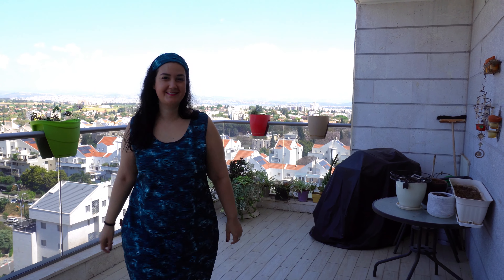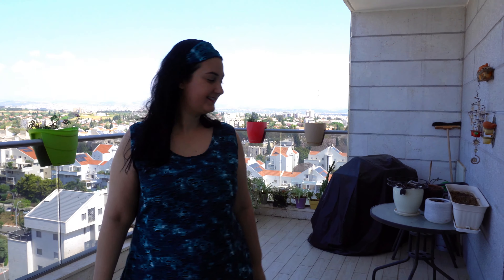DIY Making a Turquoise Dress with a Hair Band - Easy Beginner Project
Join me in making this super simple and easy summer dress with a cute hair band to complete the show :)

Beginner Level ***

I would love to see your creations and creativity, please let me know in the comment below your thoughts and send me your DIY pictures, we are stronger and more creative together!